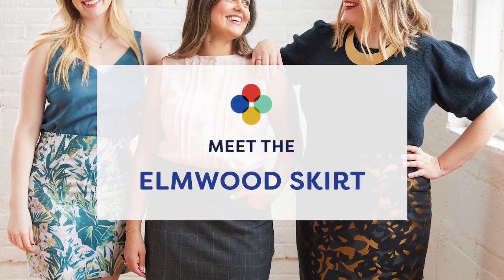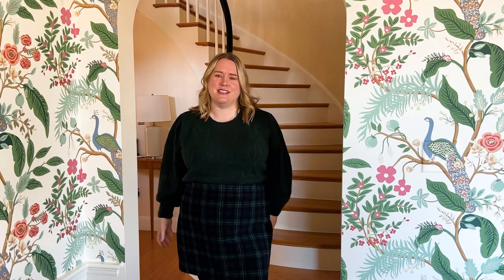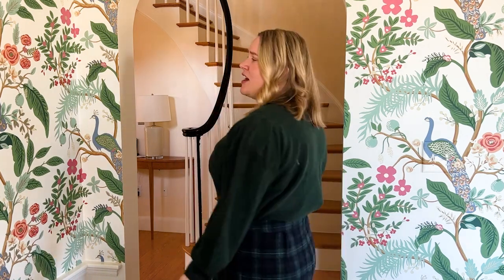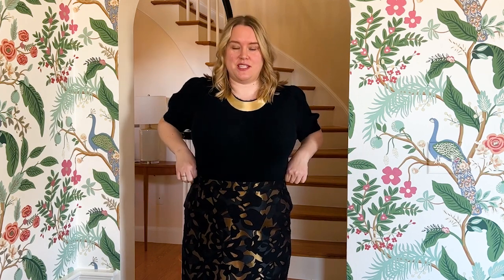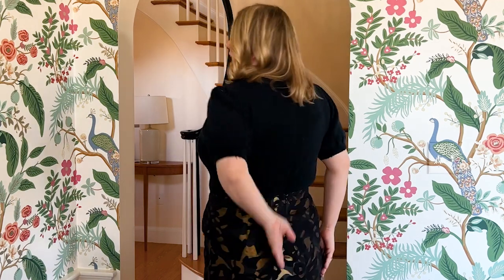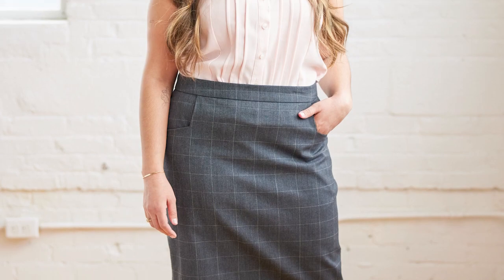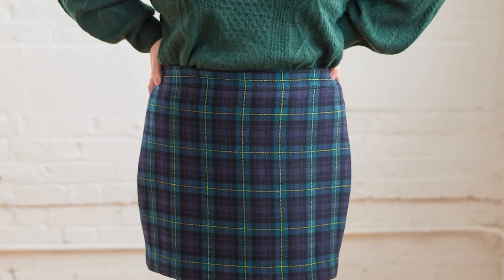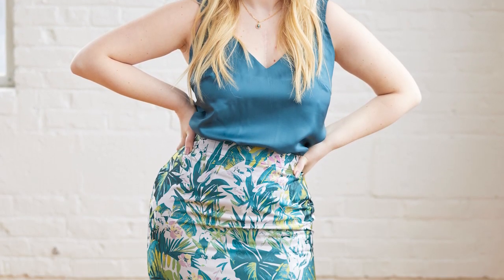Meet the Elmwood Skirt! Cashmerette Club sewing pattern for March 2023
Exude confidence with the Elmwood Skirt! The Elmwood is a sleek woven (or stretch woven) pencil skirt designed for curves with hip-hugging side seams, back darts, and a curved waistband.

View A is knee-length with a back slit and front angular pockets that stay flat when you sit, while View B hits above the knee with no pockets. Featuring a full lining and invisible center back zipper, the Elmwood is the sophisticated (yet simple to sew) skirt your wardrobe has been waiting for.

The Elmwood Skirt sewing pattern is a Cashmerette Club exclusive pattern and comes in sizes 0-32 . Join Cashmerette Club today to get the Elmwood sewing pattern!

(Joining after March 2023? You'll need to sign up for the All Access plan if you want to get the Elmwood.)